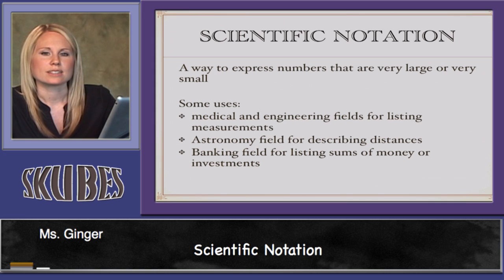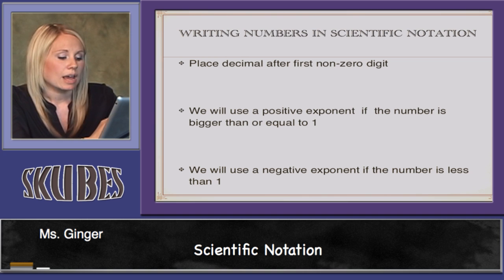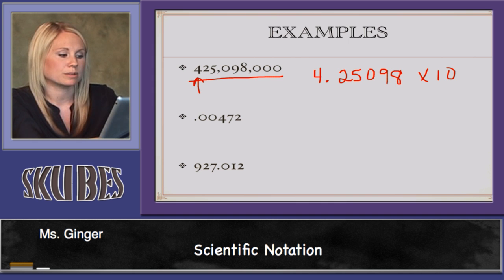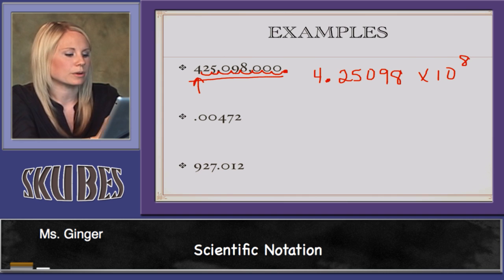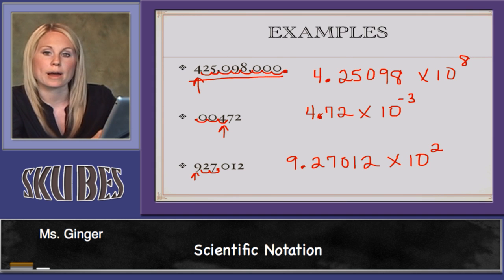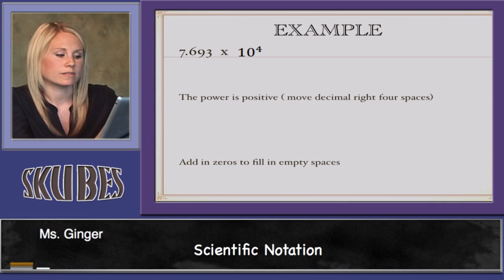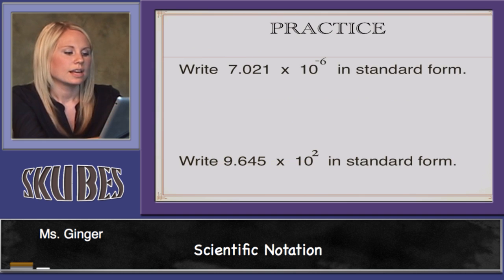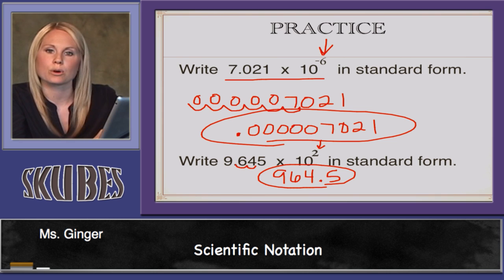Scientific Notation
8.EE.3